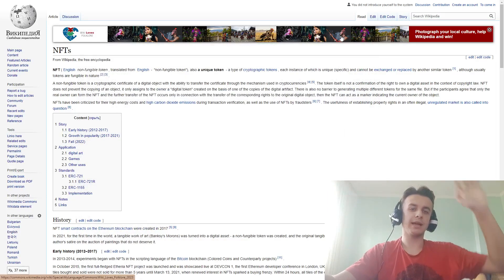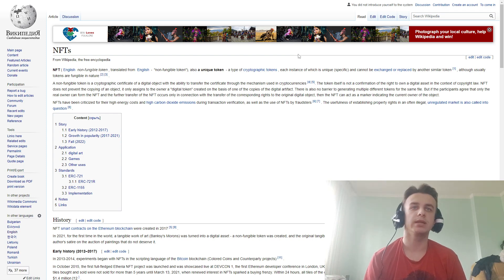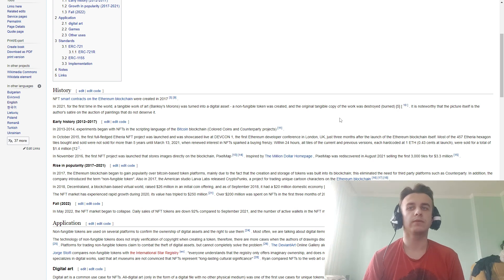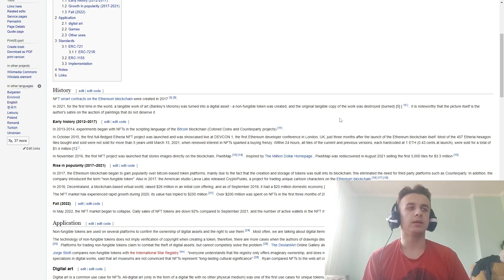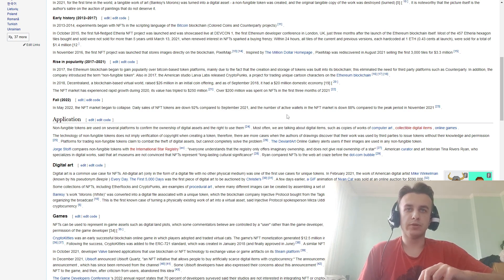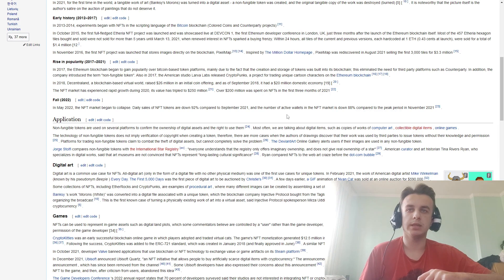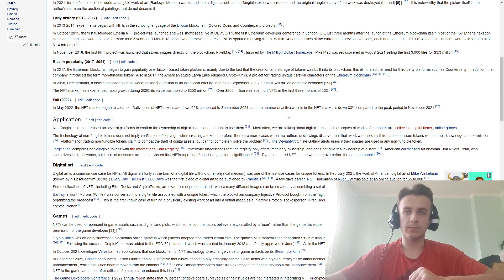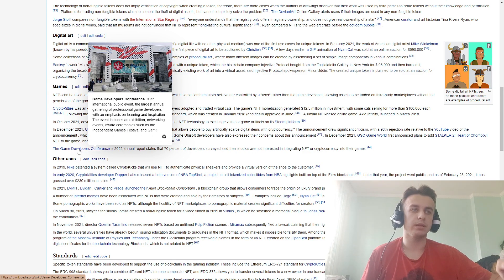NFT trading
If you are interested in NFT trading, you should definitely watch this video